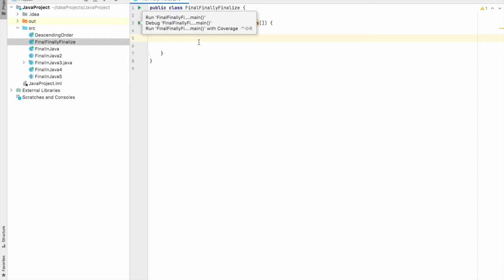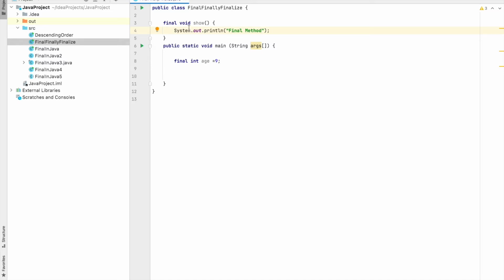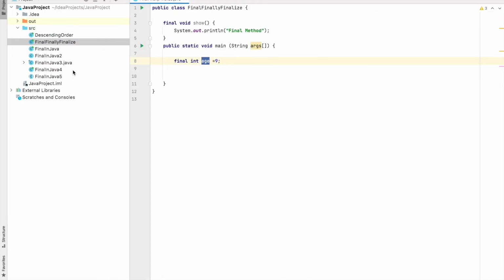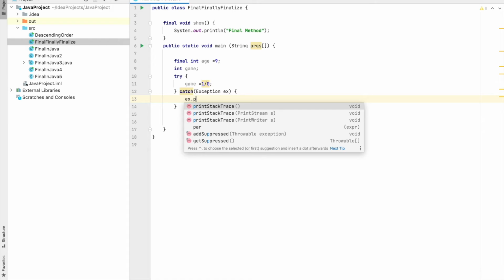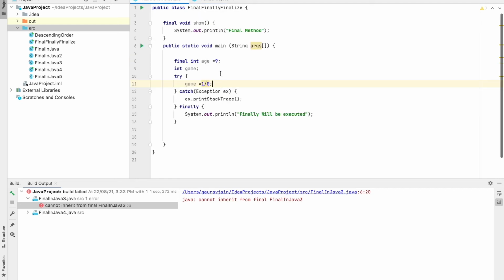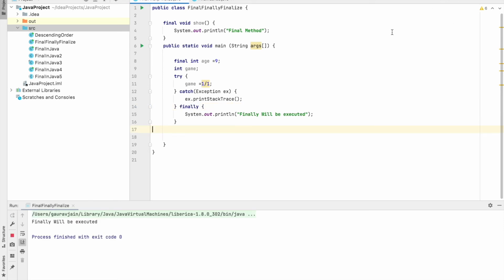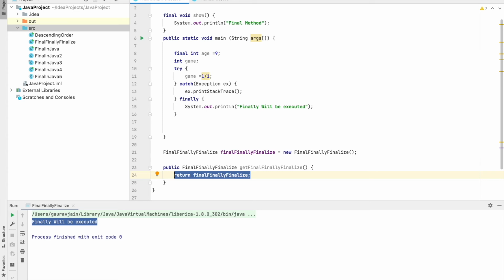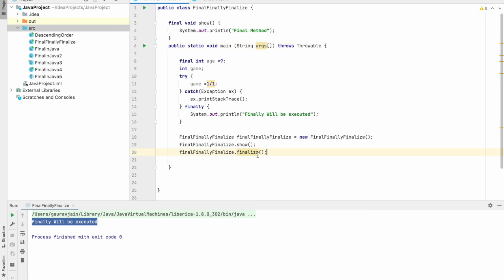Interview question on Difference between Finally, Finalize and Final keywords in Java [Interview]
Difference between Final , Finalise and Finally in java